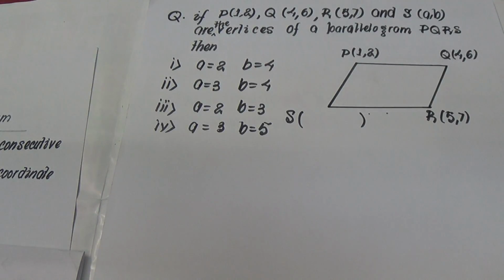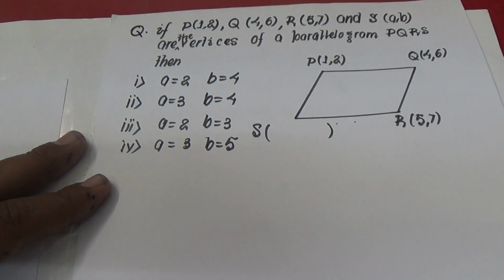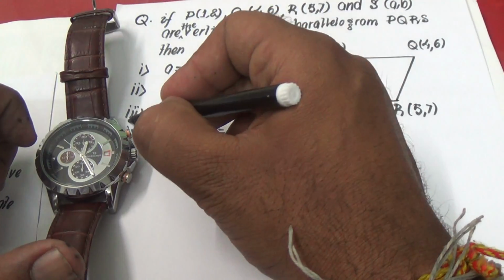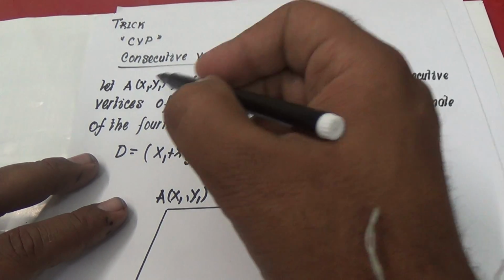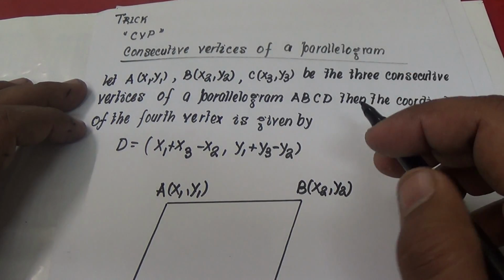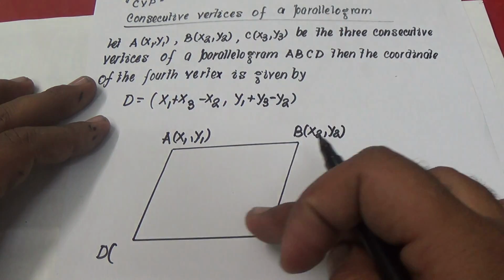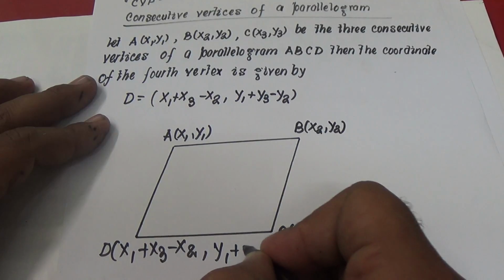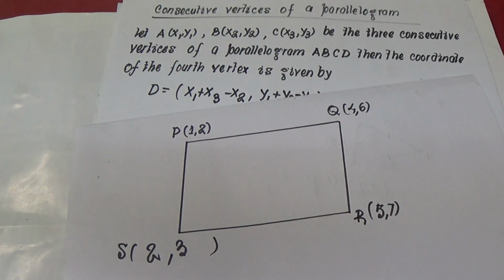SOLVING A JEE PROBLEM IN LESS THAN 10 SECONDS (ENGLISH)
MGS sir showing how to solve the following jee problem in less than 10 seconds.
If P(1,2) ,Q(4,6)  R( 5,7) and S(a,b) are the vertices of a parallelogram  PQRS ,then a,b = ??